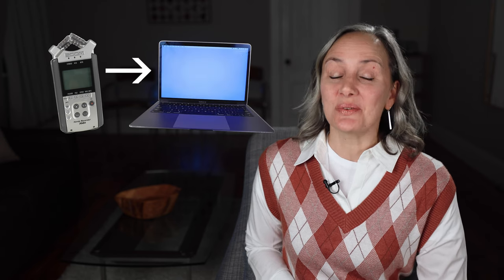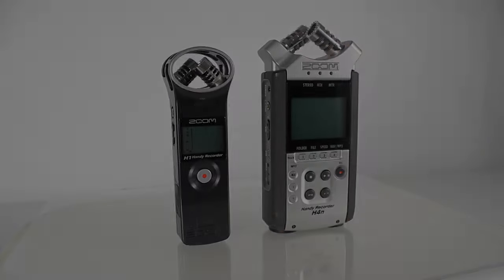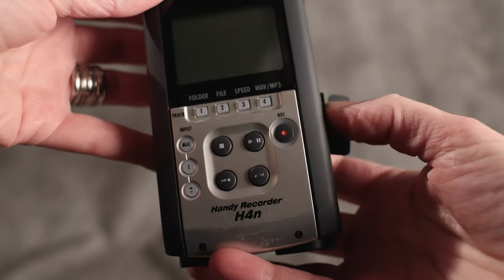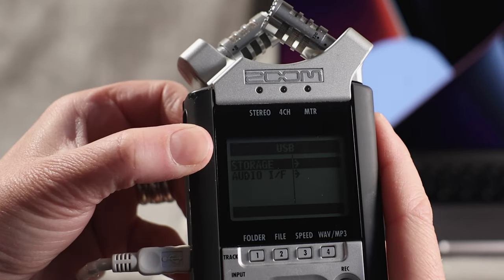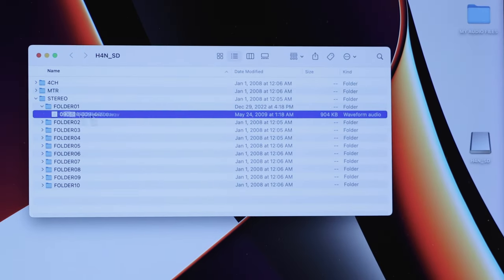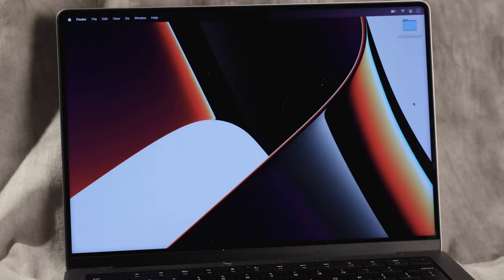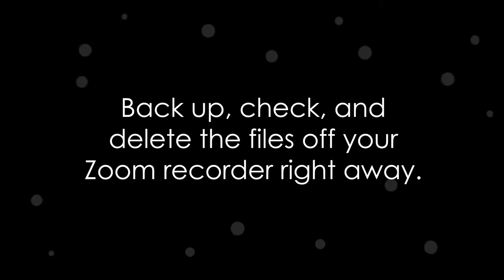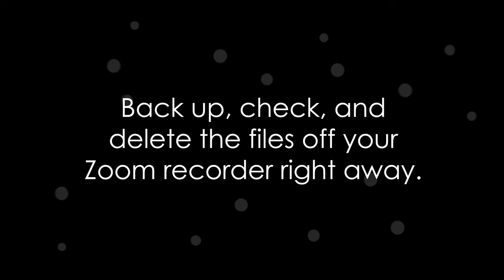HOW TO TRANSFER FILES FROM A ZOOM TO A MAC - Connect Zoom To Mac - Filmmaking 101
In this video, I show you how to move your files from the Zoom H4N (or any Zoom Recorder, for that matter) to a Mac computer.

You don't need a card reader to transfer your files to a Mac from your Zoom Recorder. You Just need a USB Mini-B cable that will work with the connections on your computer.

00:00 Intro
00:56 Start of Tutorial
02:32 Bonus Tip: How To Make Sure Your Zoom Is Ready To Record Instantly